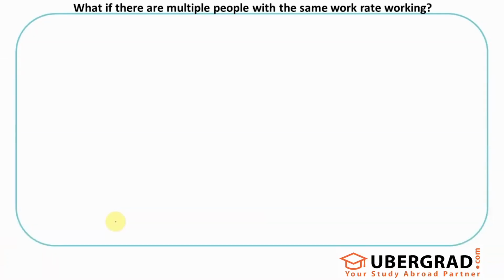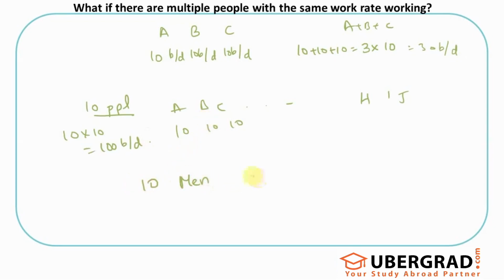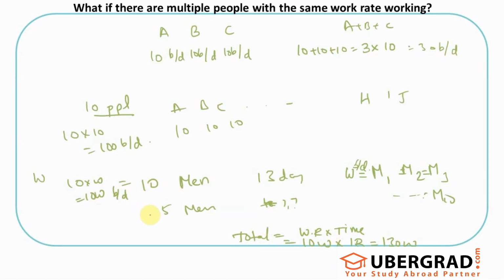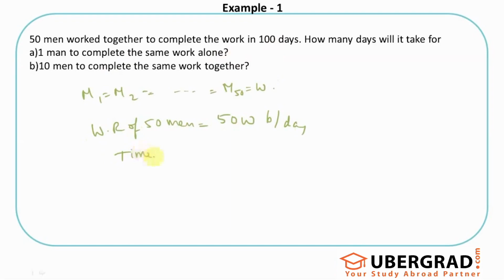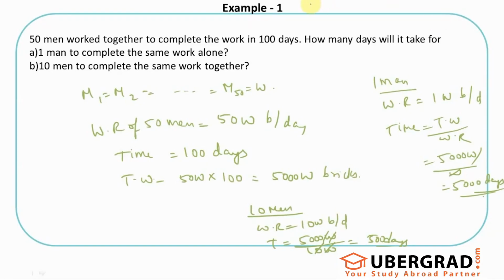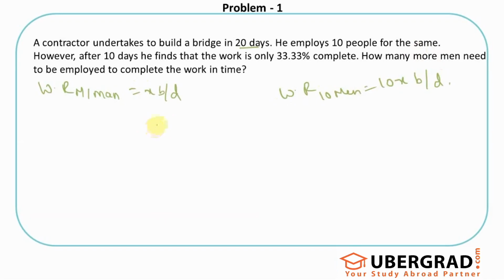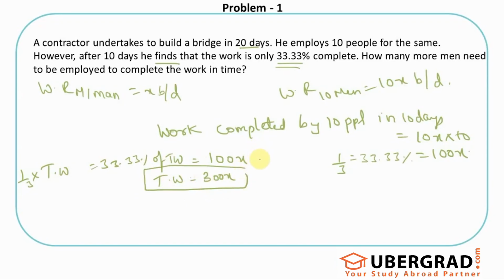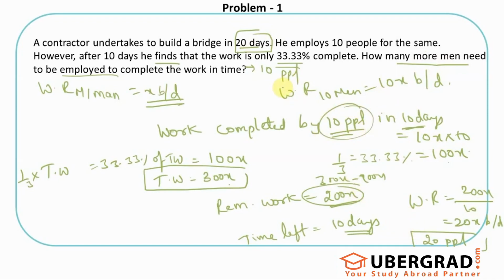Time & Work 5 (Multiple People Working)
Arithmetic is one of the four key blocks of GRE Quantitative Reasoning and the easiest of the four blocks in general. The Rates and Work topic in Arithmetic is an important topic to focus on.
We shall continue with the Rates and Work - Time and Work (Multiple People Working) concepts in this concept video along with few simple tricks to solve tricky questions.
You can watch the remaining videos in the playlist to complete Time and Work concepts for GRE Quantitative Reasoning section.